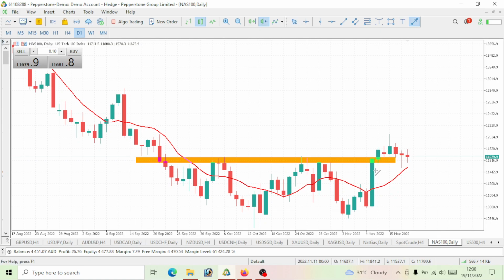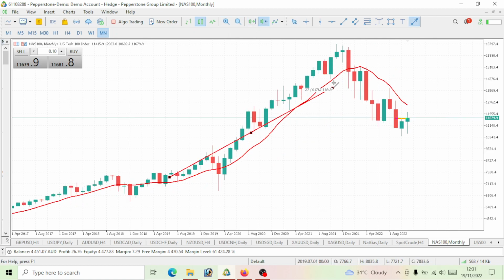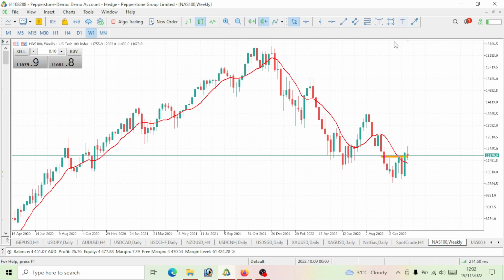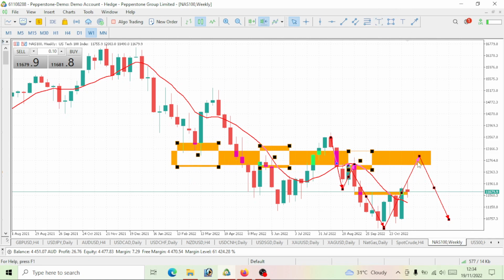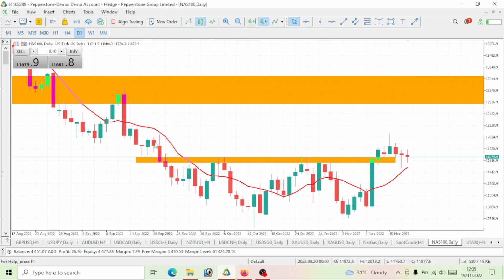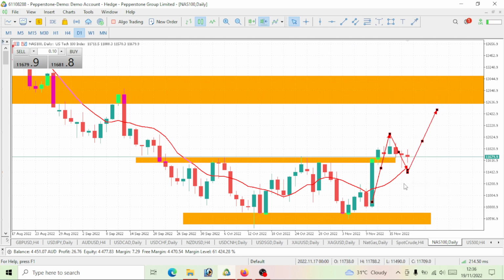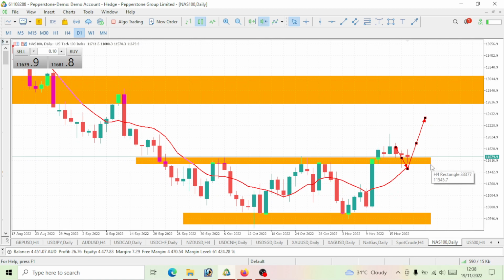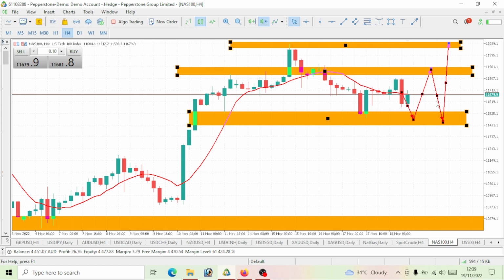NASDAQ 100 Technical Analysis for NOVEMBER 21 - 25, 2022 NAS100